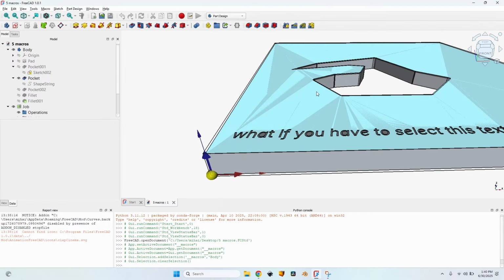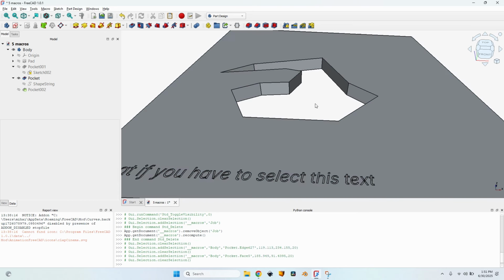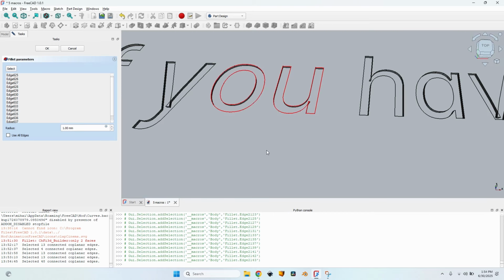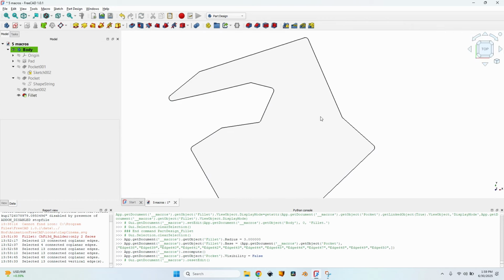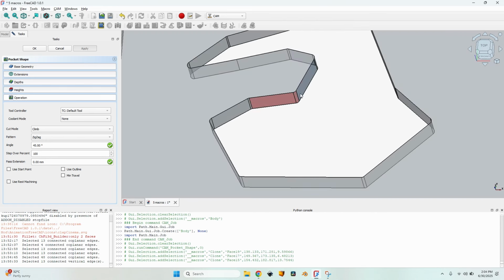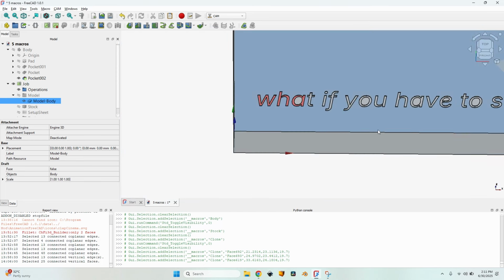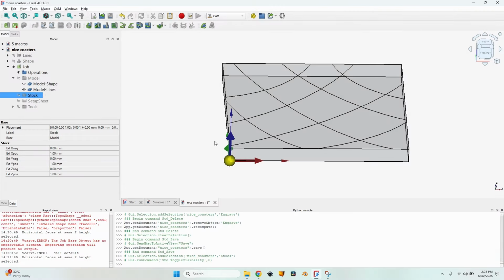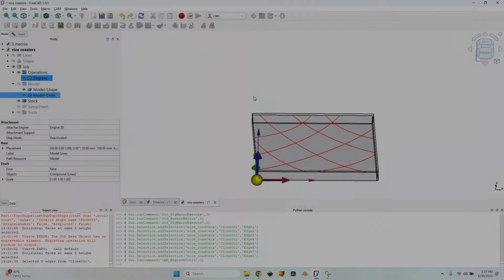5 Time-Saving FreeCAD Macros I Always Needed (Free Download)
Want to speed up your FreeCAD CAM workflow and stop wasting time manually selecting faces and edges?
In this video, I share 5 powerful FreeCAD macros that I use every day to work faster and smarter in the CAM Workbench.
You’ll learn exactly how to install, use, and apply each macro to operations like V-Carve, Pocket, Engraving, Deburr, and Inlay, and how they can save you minutes per part in real CNC jobs.
All macros are FREE to download on my Patreon page.

In this video you’ll learn:
- How to install and manage macros in FreeCAD
- Selecting connected wires instantly (for engravings & fillets)
- Selecting vertical edges for perfect inlays
- Selecting connected vertical faces for faster pocketing
- Selecting faces at the same height (for V-Carve & text engraving)
- Selecting only edges for clean SVG engravings

These macros are a must-have toolkit if you use FreeCAD 1.0 CAM Workbench to generate G-Code and want to work efficiently.

Discover practical tips and hidden tricks that make FreeCAD CAM faster and more reliable for every kind of CNC job.

Create your own CNC coasters and enhance your efficiency by using the “Select Only Edges” macro to quickly select engraving paths.

Learn how to design and machine a CNC serving tray with inlays in FreeCAD — and apply the “Select Vertical Edges” macro to generate precise toolpaths effortlessly.

Explore more about inlays in Blender CAM by creating a professional logo from an SVG file, and learn how to generate accurate G-Code using the FabEX add-on for flawless milling results.

00:00 The topic of the video: time-saving macros for FreeCAD CAM
00:33 Patreon page: download free FreeCAD macros
01:19 How to add macros to collections in FreeCAD
02:14 “Selecting connected wires” macro: usage (fillet example)
04:30 “Selecting connected wires” macro in CAM Workbench (engraving & V-Carve)
05:01 “Select vertical edges connected by vertical faces” macro: when to use it (inlays)
06:22 Where to find and how to use the macro file
07:08 Create inlays using this macro
08:03 Why this macro saves time: instantly select all vertical edges linked to faces
08:20 “Select connected vertical faces” macro: use in Pocket operations
08:53 Create a Pocket operation easily and generate toolpath
11:10 “Select faces at the same height” macro for pockets, V-Carve, and text engraving
12:55 Create a V-Carve operation and generate the toolpath
14:17 “Select only edges” macro: use in Engrave operations with SVGs
15:50 Create an Engrave operation easily and generate toolpath
16:39 Download FreeCAD macros for free from Patreon